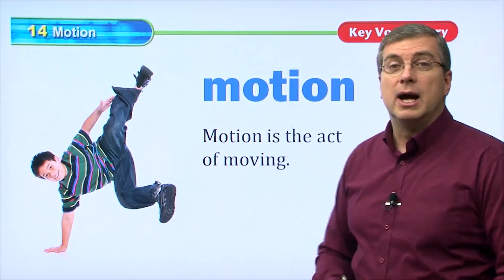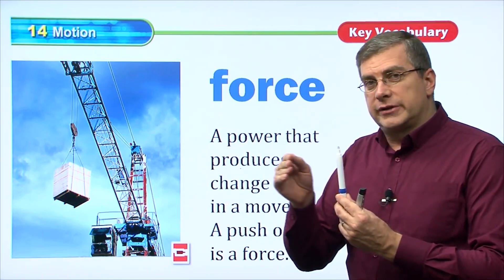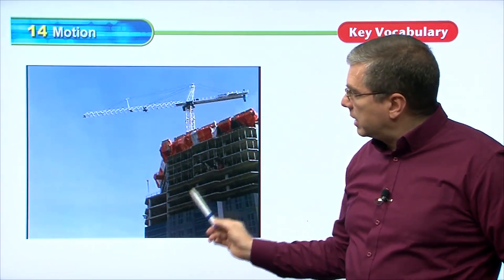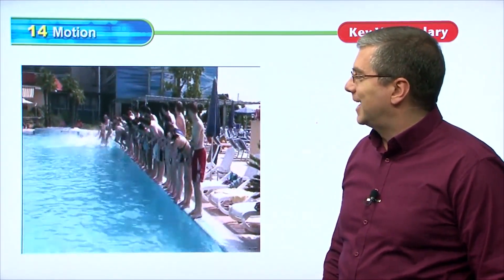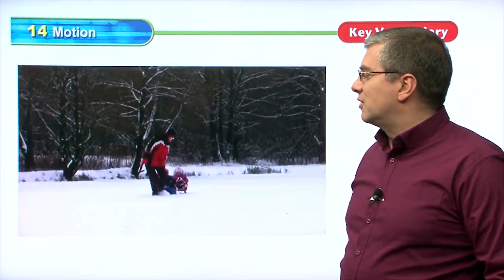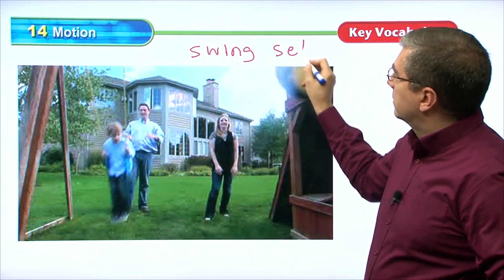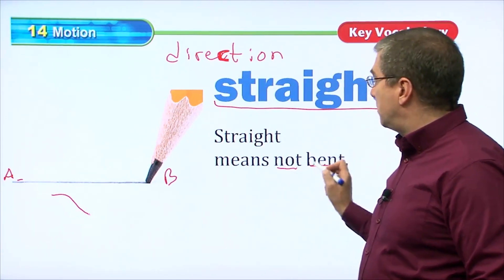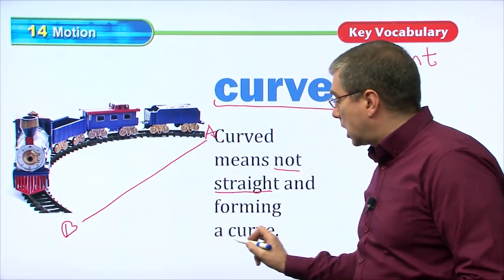6 Important English Vocabulary Words with pictures I Science 2. L14. Motion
key Vocabulary

motion :
Motion is the act of moving.

speed :
Speed is how fast something moves.

force :
A power that produces a change in a movement. A push or a pull is a force.

gravity :
Gravity is a force that pulls things to the ground.

pull :
Pull is a force that moves things closer to you.

push :
Push is a force that moves things away from you.

More Vocabulary

straight :
Straight means not bent.

curved :
Curved means not straight and forming a curve.